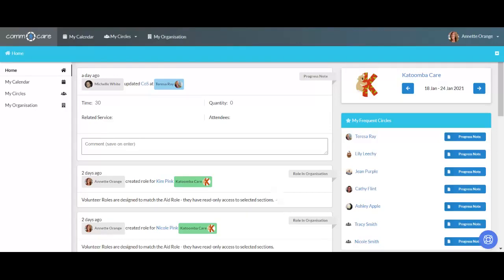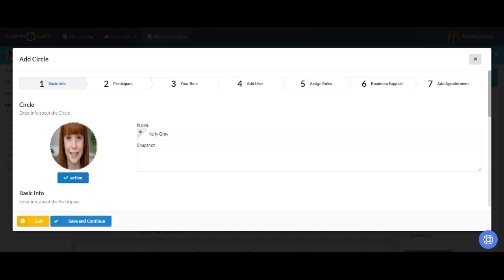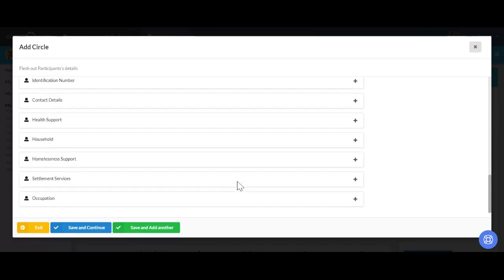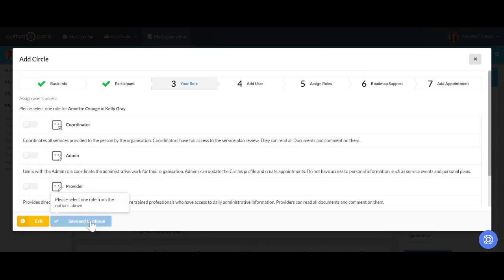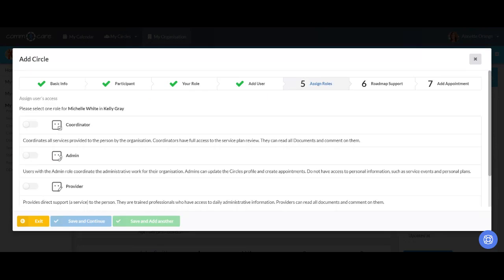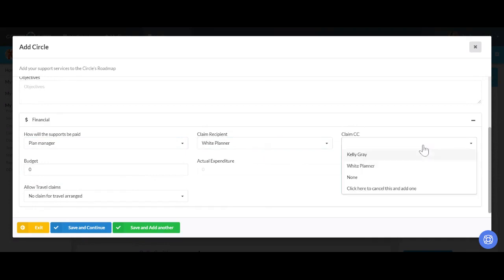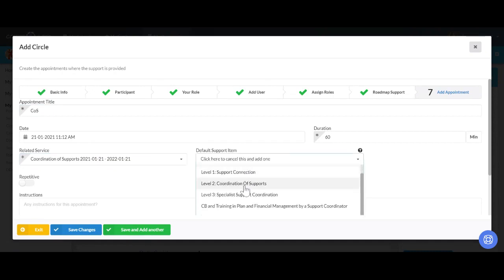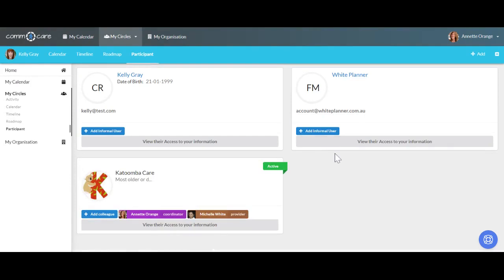Creating a New Circle of Care | NDIS Software for care management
Circle of Care makes Comm.care an effective client and case management software. Circle of care includes the participant and their informal circle (carer, guardian, plan managers).

If you’re new to Comm.care and keen to see the full Platform in action, join us for a free demonstration.
Looking forward to meeting you then!